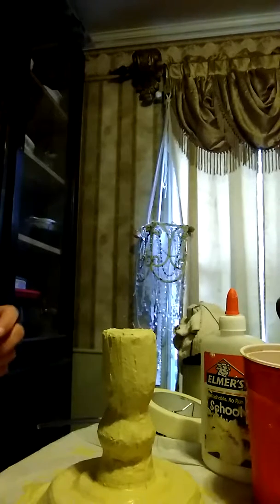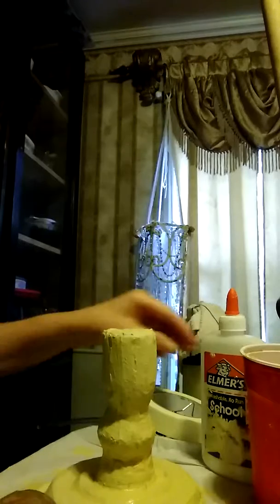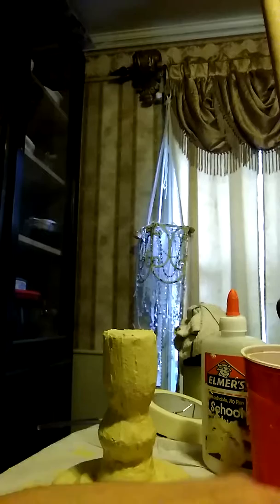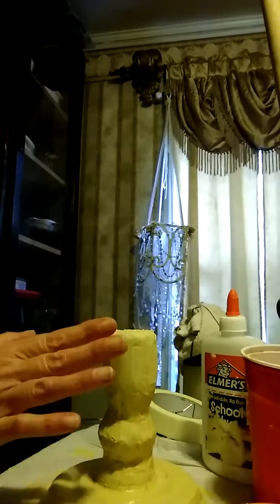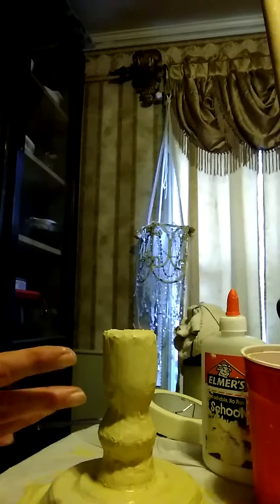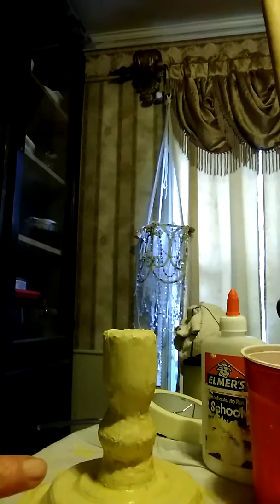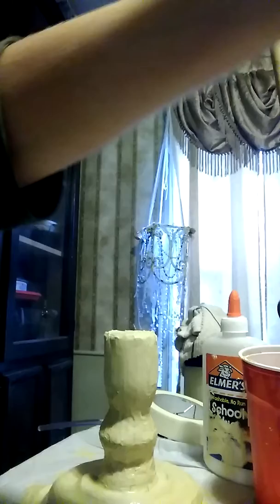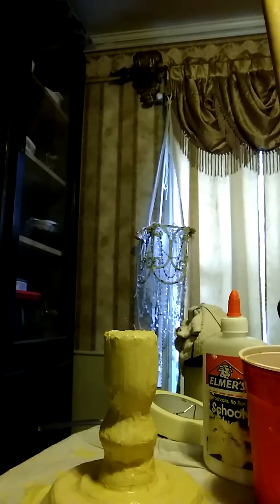Pt 2 Paper Mache Mannequin